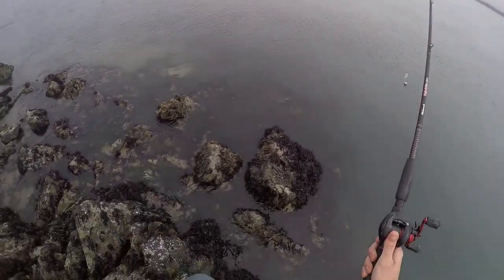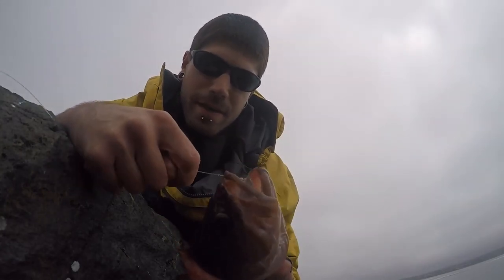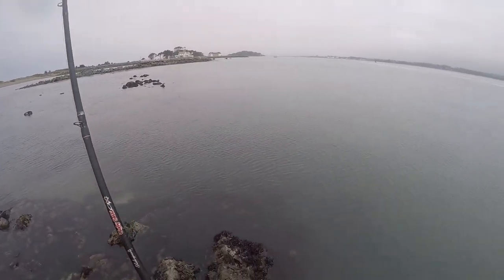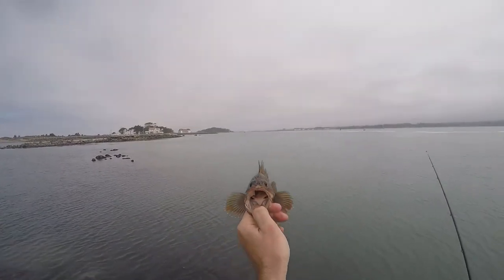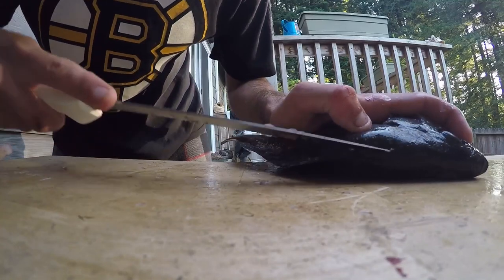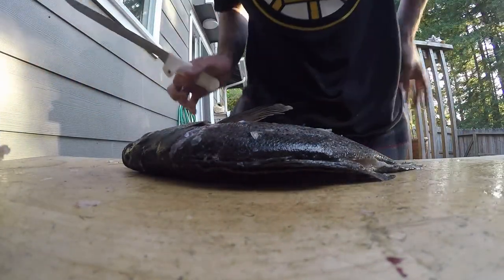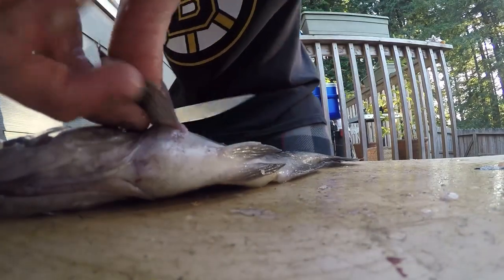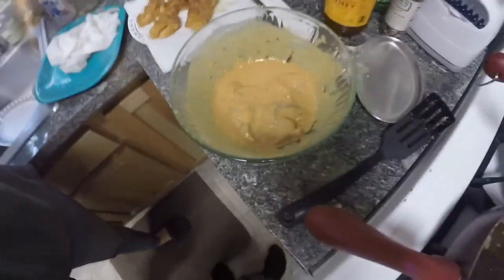Jetty Rockfish Catch and Cook! *how to fillet rockfish*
Back at the Jetty, hooking some nice rockfish, this time to show you the best ways to fillet and cook your catch!

Comment how I can better my videos!

Work hard to hook em' hard